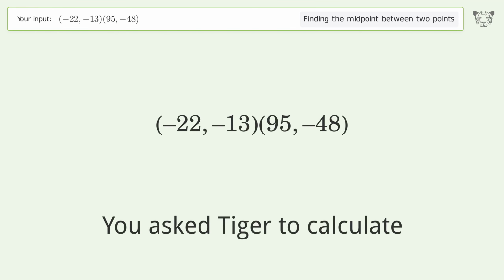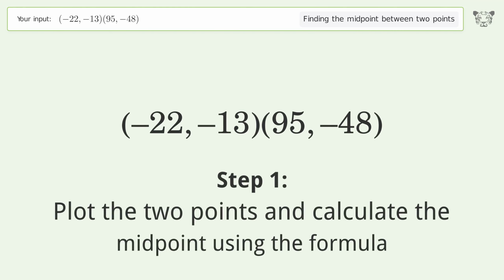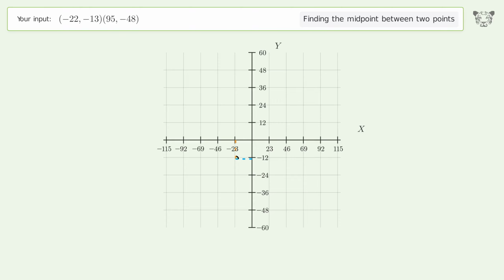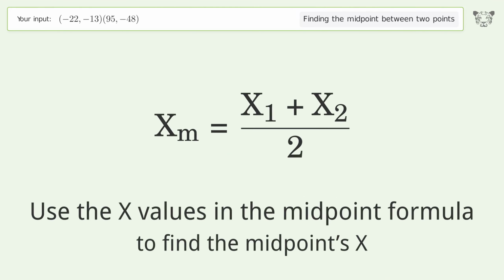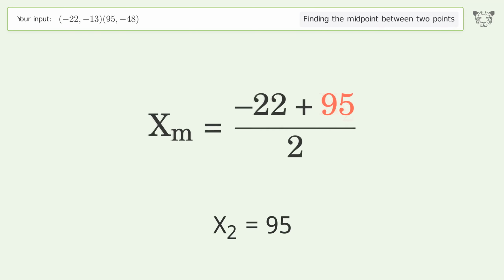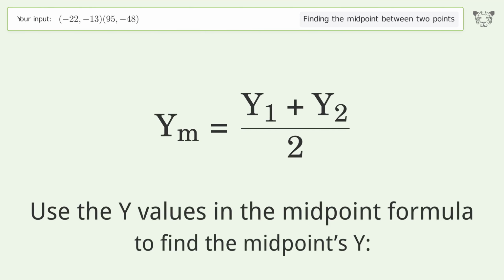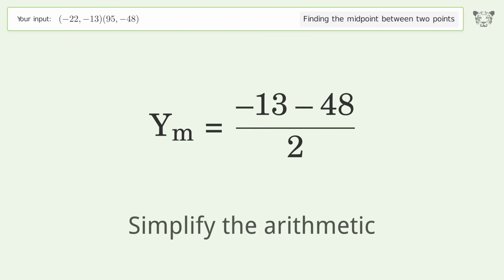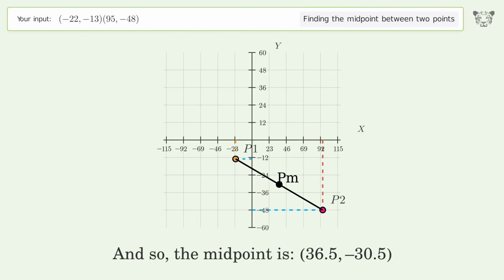Find the midpoint between two points p1 (-22,-13) and p2 (95,-48): Step-by-Step Video Solution